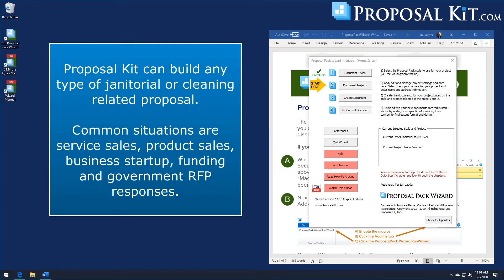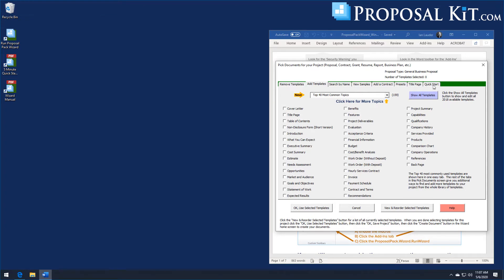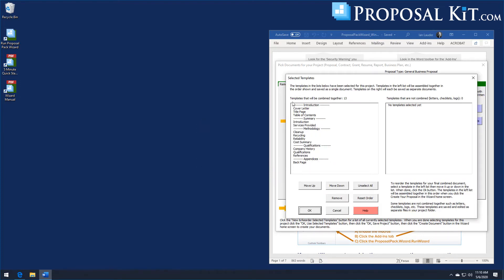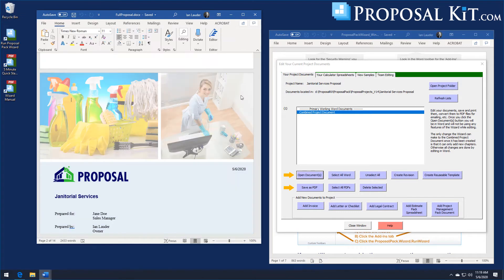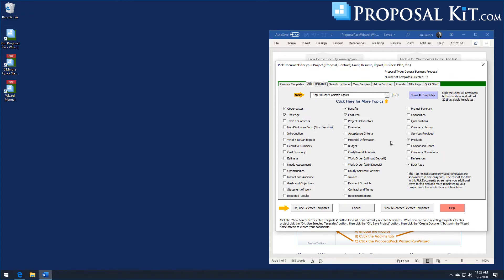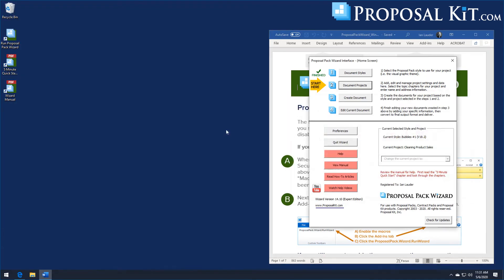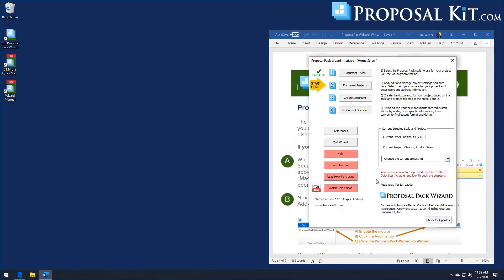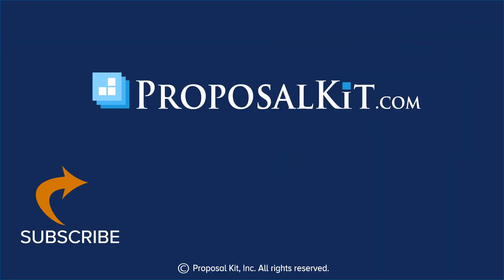How to Write a Janitorial or Cleaning Proposal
This video shows how to write a janitorial or cleaning related proposal using Proposal Kit. This can be a services sales proposal, product sales, business startup funding, buying or selling a franchise, government RFP responses and so on. Proposal Kit has many pre-made visual design themes for janitorial and cleaning use as well.  Samples of prewritten commercial cleaning services and cleaning product sales are also included in every Proposal Pack.